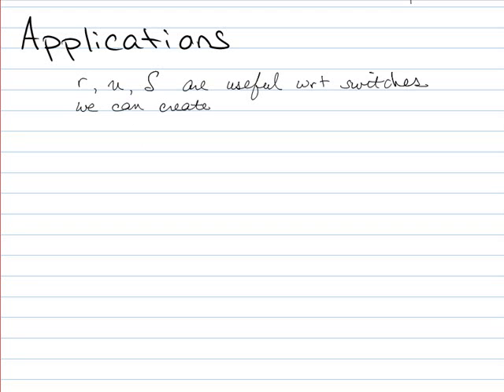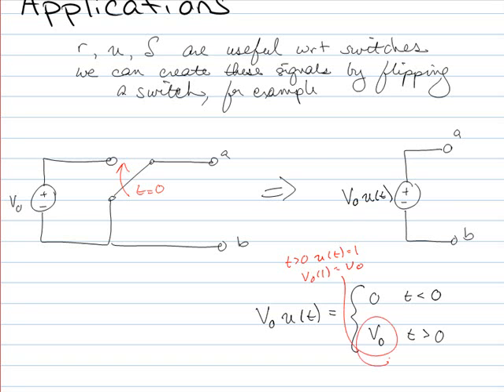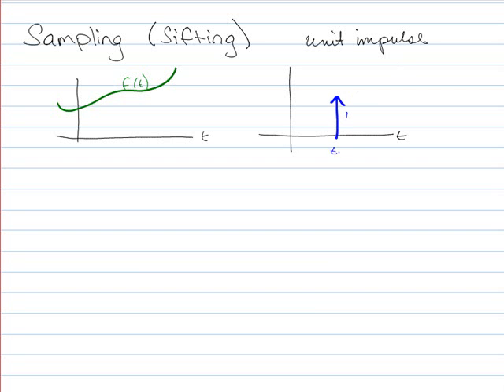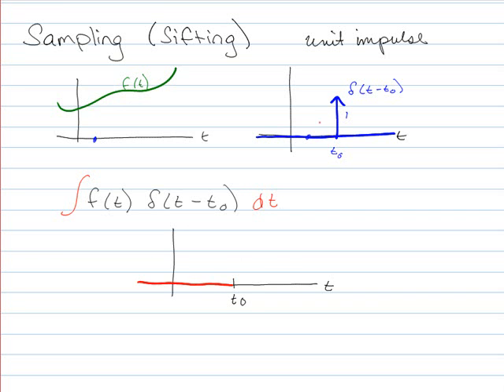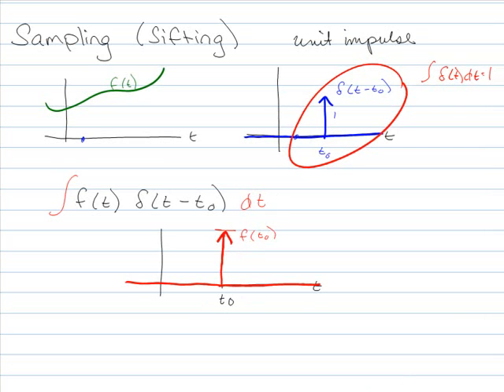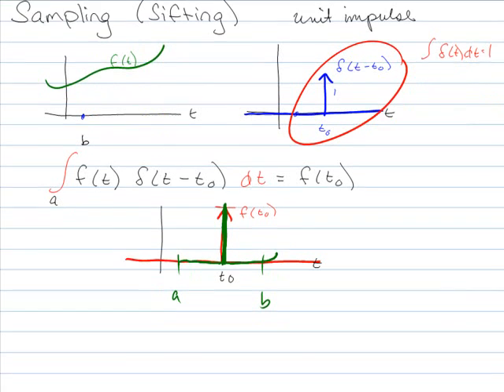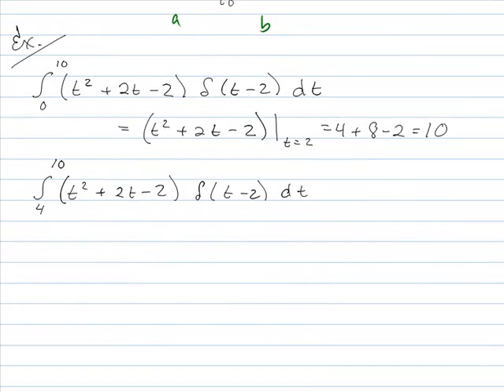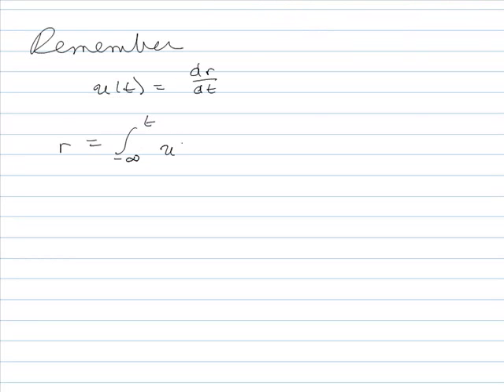Applications of Singularity Functions in Circuits